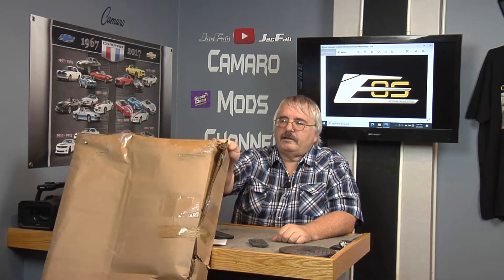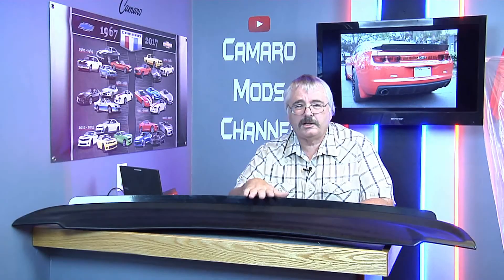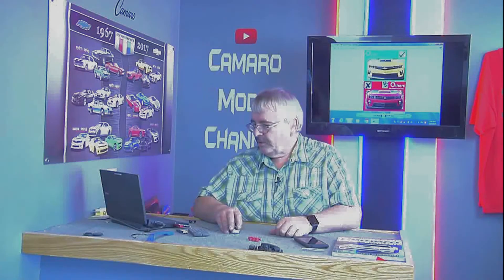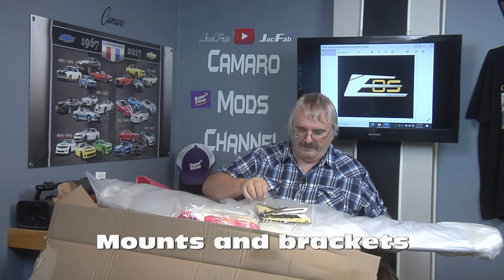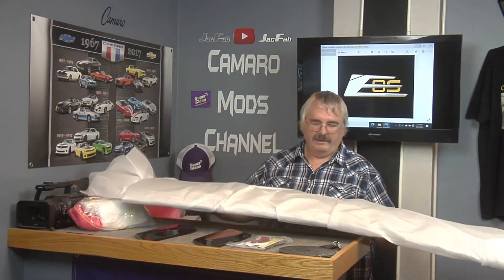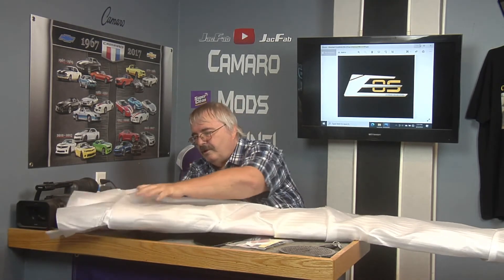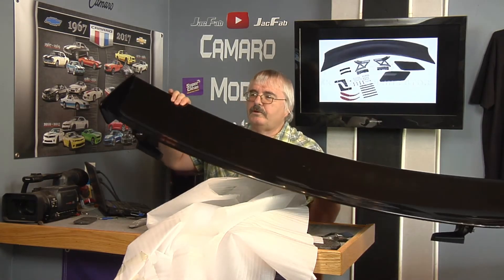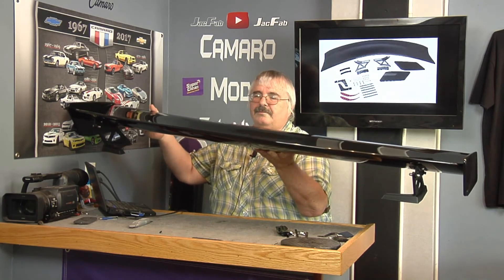Unboxing the Mustang GT 500 High Wing Spoiler, Our new Extreme online Store Sponsor.